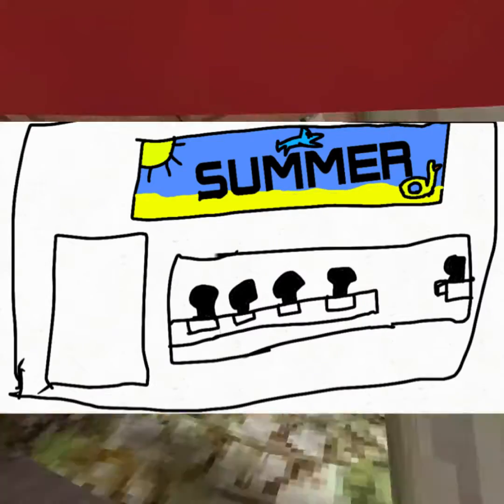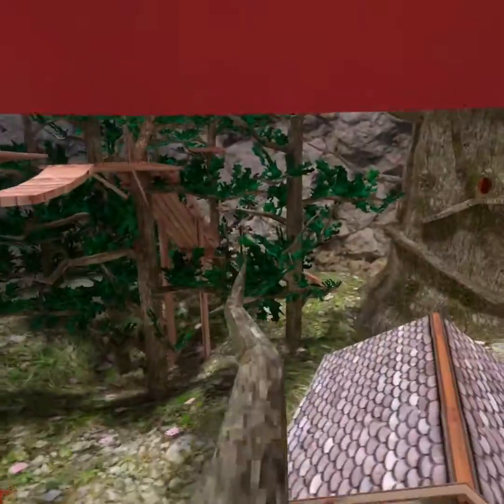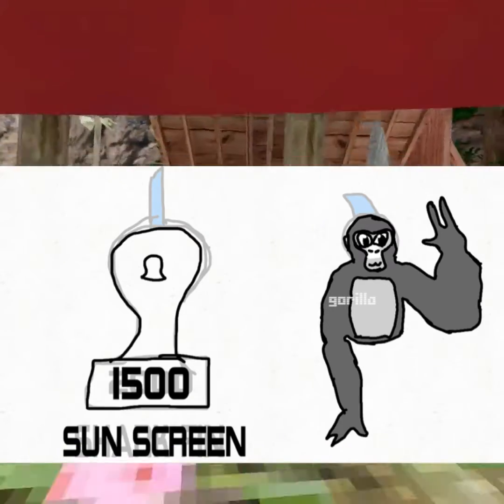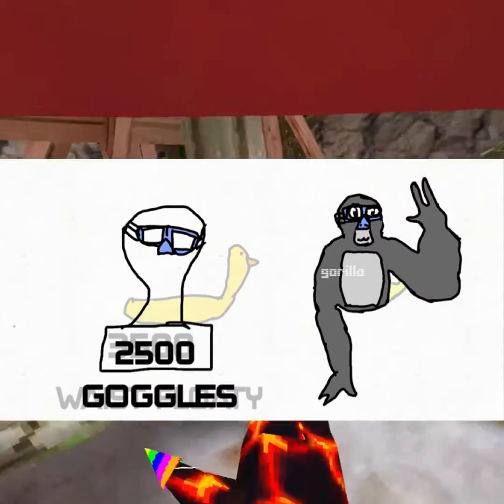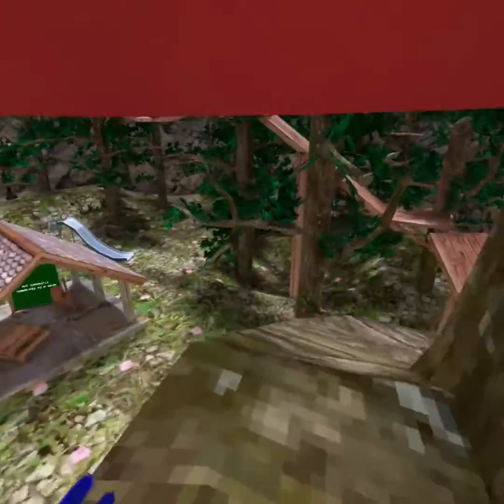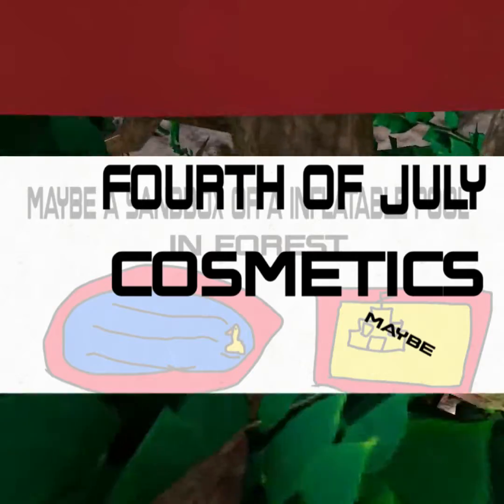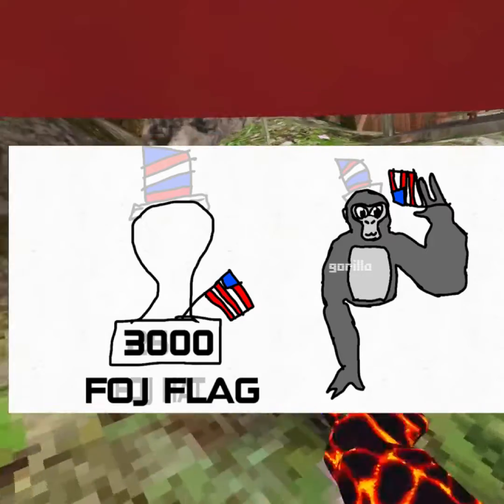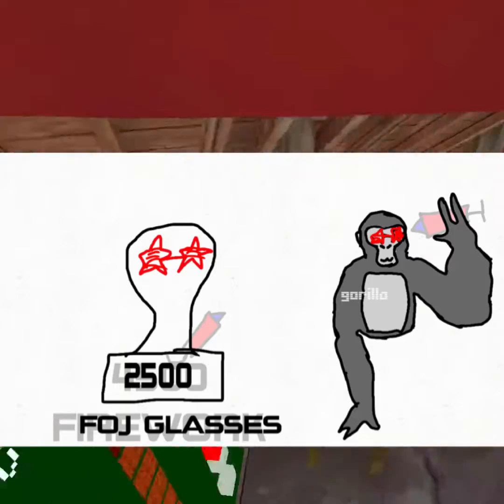My predictions on next gorilla tag update.